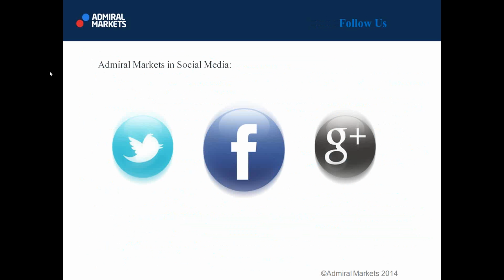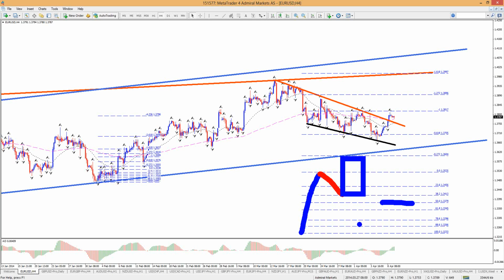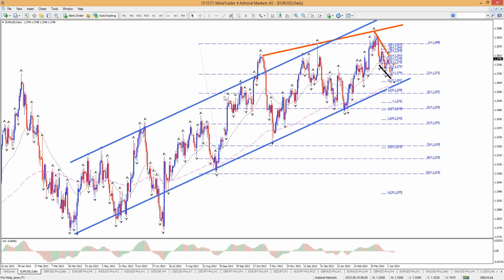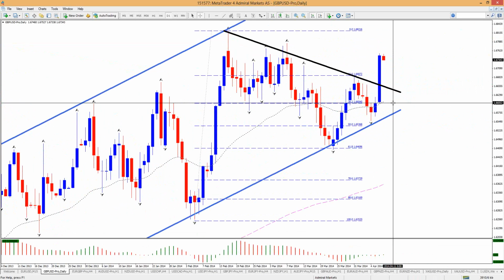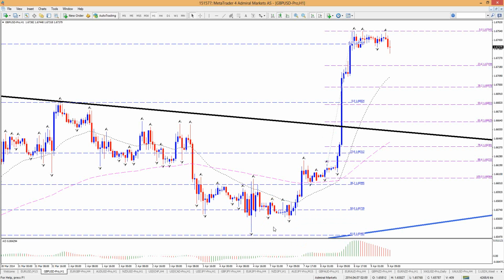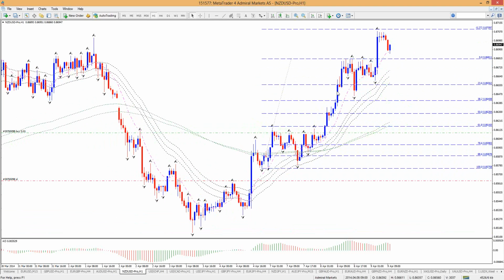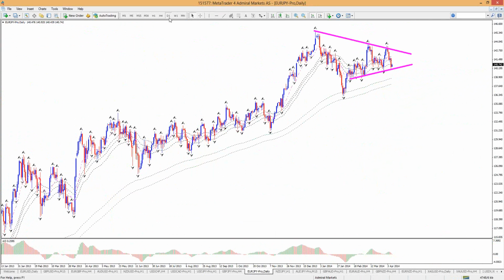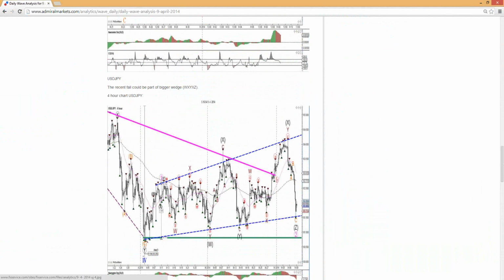Live Trading Lab: Fibonacci Trading (09-Apr-2014)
Fibonacci patterns allow Forex traders to understand what levels are crucial support and resistance levels, trend continuation spot and reversal areas.